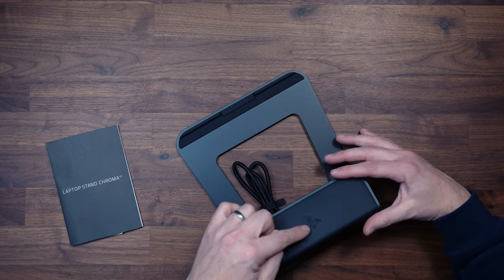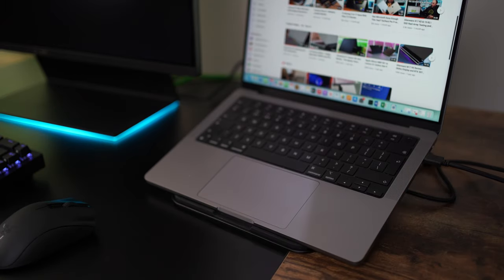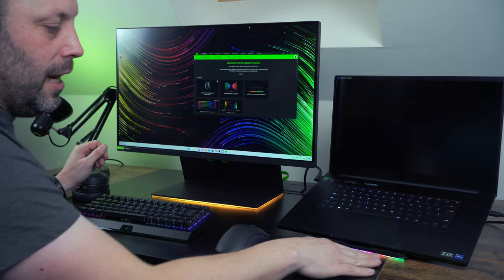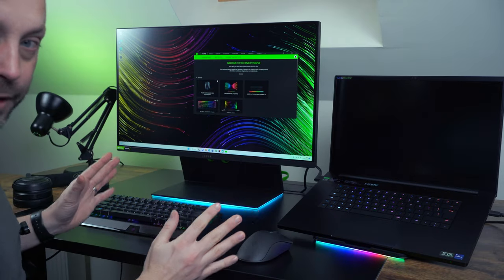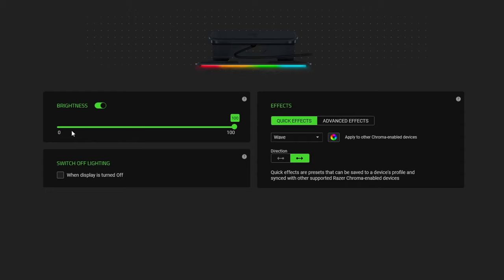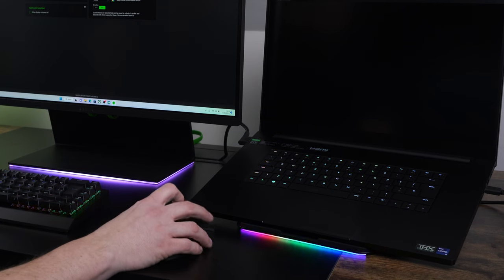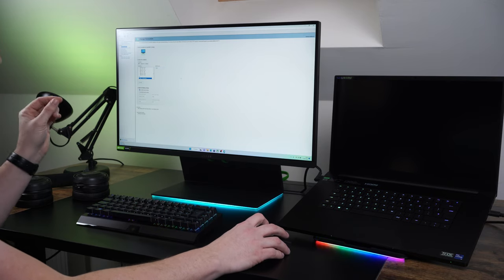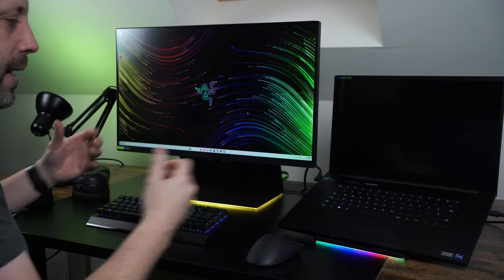Razer Chroma V2 Stand | Unboxing and Review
In this video we unbox and test the new Razer Laptop Stand Chroma V2 and make it part of our new Razer desk setup.

Other Razer items in the setup -
Razer Blade 17" 2022
Razer Raptor 27" monitor
Razer Huntsman Mini V3
Razer Deathadder V2 X
Razer Nari wireless headset